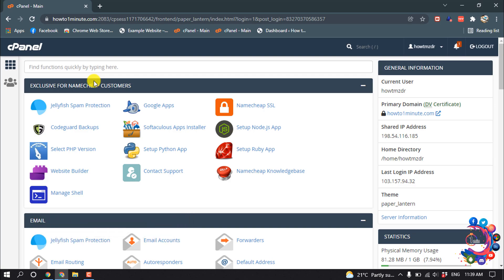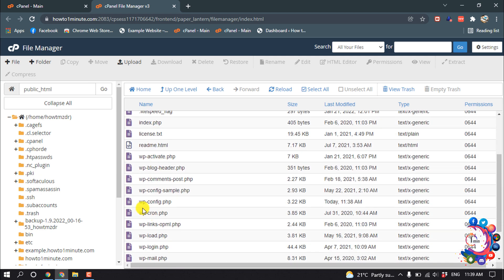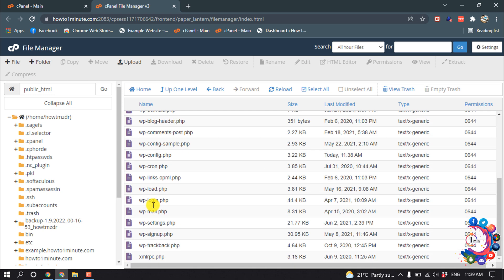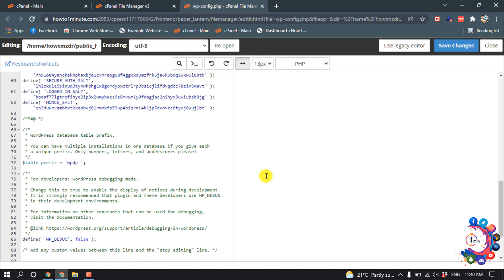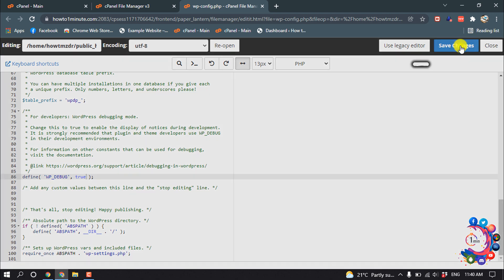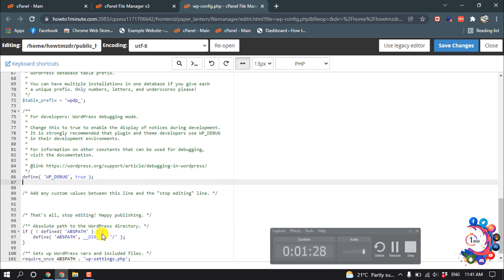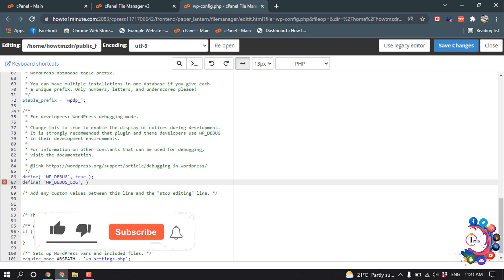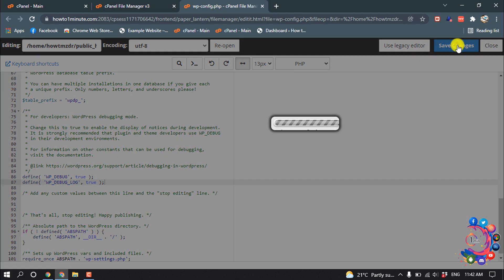How to check your wordpress Error Log 2026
How to check your wordpress Error Log
To review your error logs, navigate to your /wp-content/ folder in your File Manager. Locate the debug. log file. This file will contain all WordPress errors, warnings, and notices that were logged.